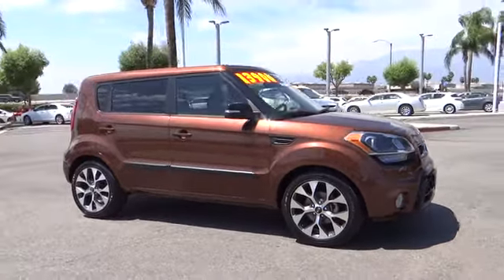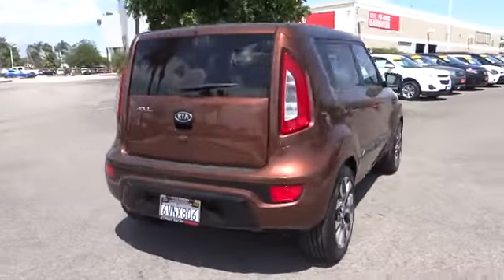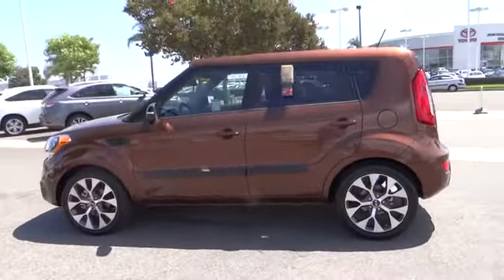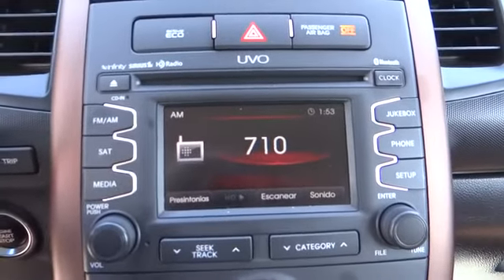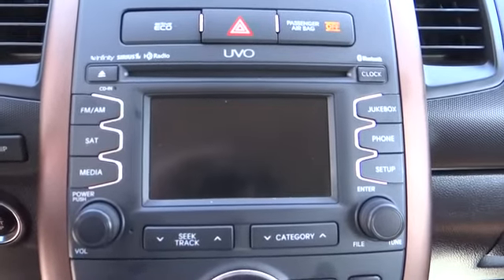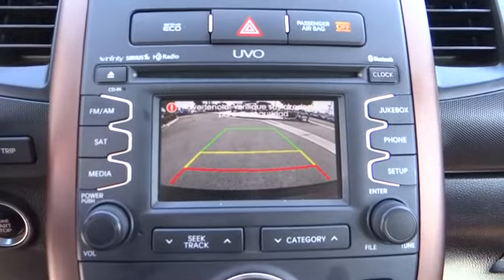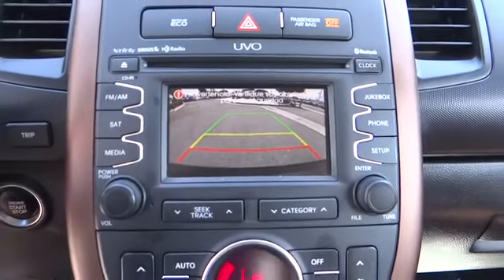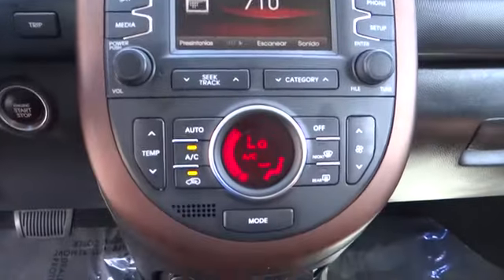2012 Kia Soul used, Ontario, Corona, Riverside, Chino, Upland, Fontana, CA 2065824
2012 Kia Soul

Crown Toyota
1201 Kettering Drive

8 Speakers, Alloy wheels, CD player, MP3 decoder, ONE OWNER CLEAN CARFAX, Power moonroof, Power windows, Premium audio system, and Remote keyless entry. John Elway wants to be ''YOUR'' Toyota dealer.